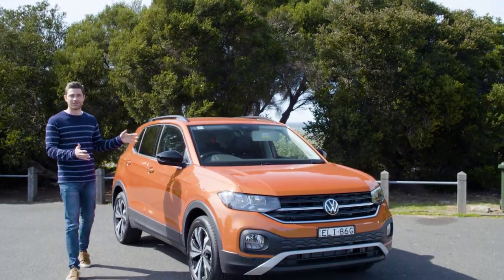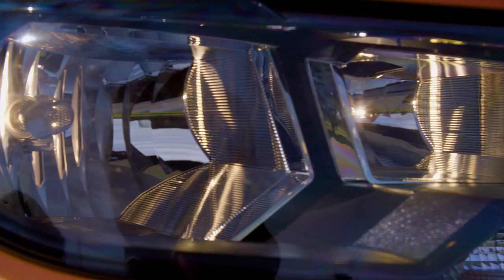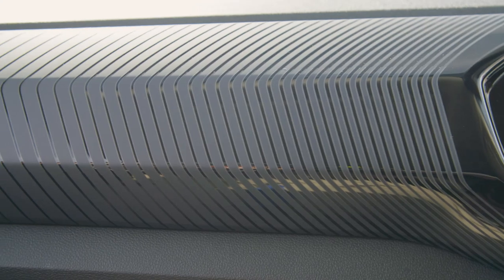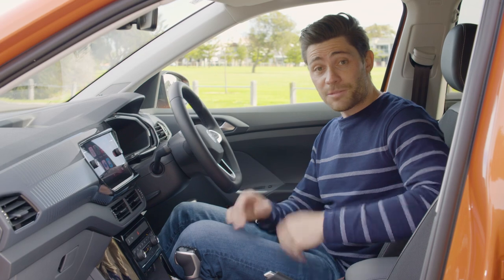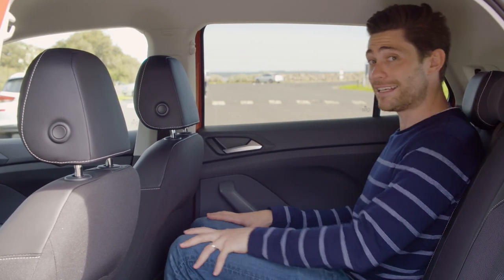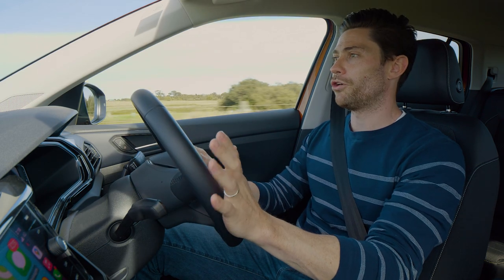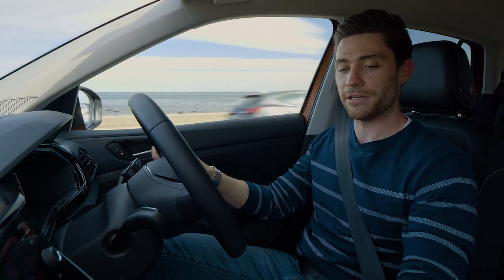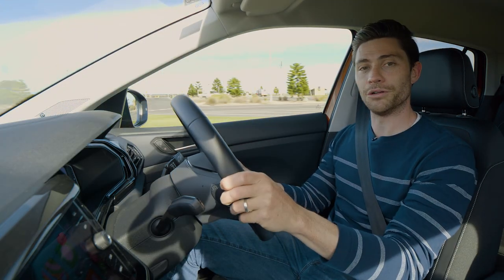Volkswagen T-Cross detailed review: better than a CX-3? | Wheels Australia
Looking for a small SUV that’s compact on the outside but surprisingly room inside? We’ll publish a new in-depth review every Tuesday and Thursday.

0:00 Intro
0:52 Price
1:24 Exterior design
3:33 Bootspace
4:24 Front cabin & tech
5:47 Equipment
6:42 Storage
8:41 Back seat
10:59 Driving experience & engine
15:35 Should you buy one?

VolkswagenT-Cross
T-Cross